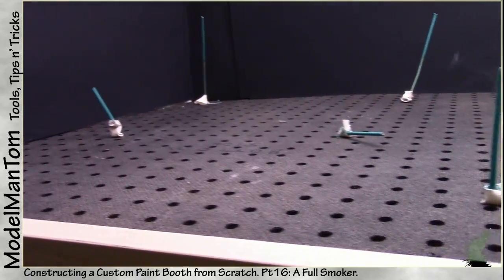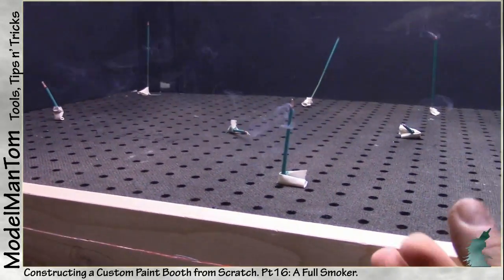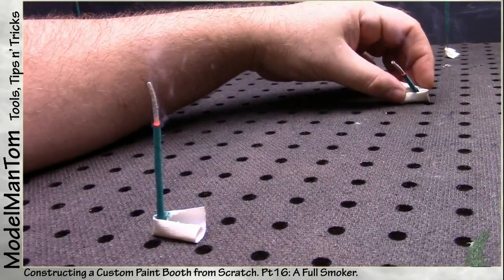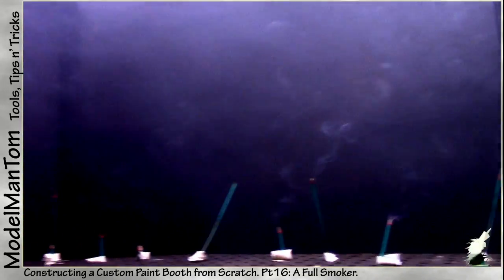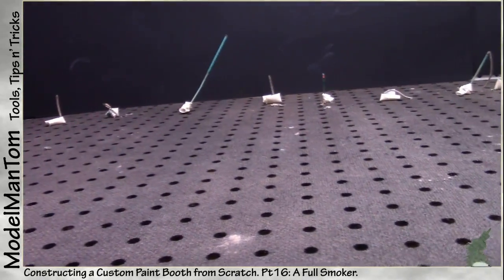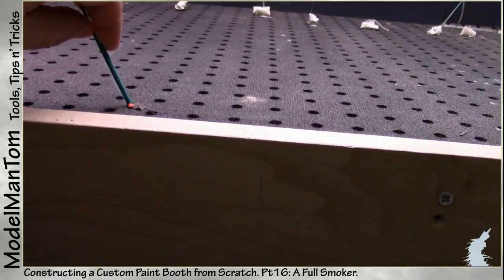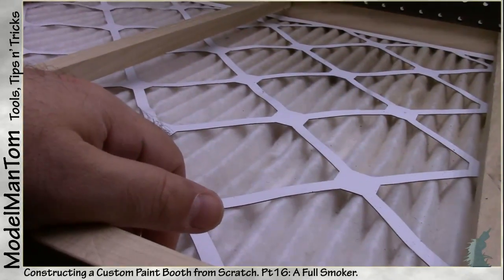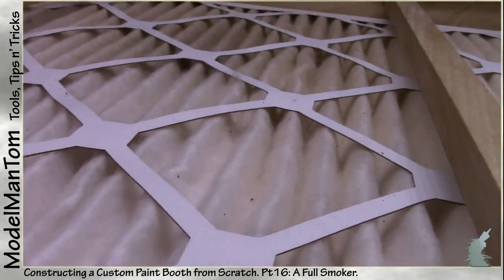Paint Booth Pt 16: Full Smoker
I had lived with a ramshackle paint 'booth' designed to fit a previous apartment's window, but was never fully adequate even then being merely some walls stuck against a window box fan...  3yrs later, I've finally got the budget and the design, so I'm digging into a deluxe paint booth project!

Requirement #1 was that the Booth's interior be a  full 24" tall x 24" deep x 36" wide.  The subsequent framing adds several more inches in all directions on top of that.

After the volume, the 2nd most important requirement was that it be modular and transportable.  Thus, first component built was a rolling dolly base at ~30" x ~48", expecting I might be able to trim it back some once the booth and support cabinet was built.  Then, once i knew the dimensions of the dolly and the paint booth, I was able to craft the lower cabinet to fit my specs.  A little backwards, but worked out fine!

With everything pretty much done, there will always be a few last things to check on and modify, of course. In this vid, it's  a further look at the full airflow capabilities of this thing!